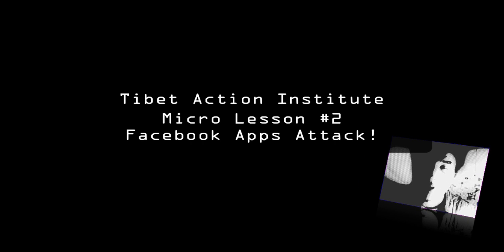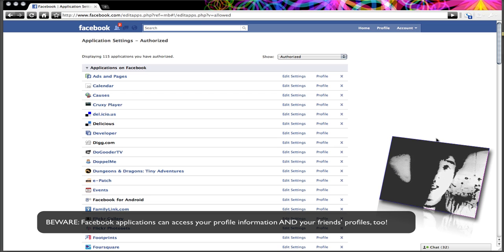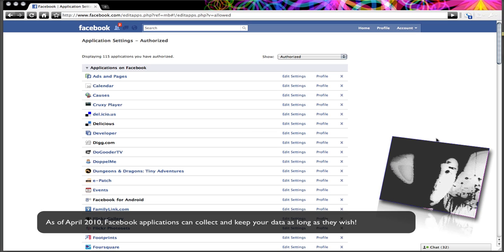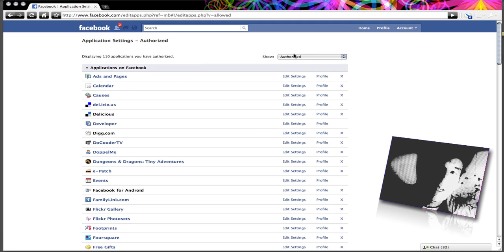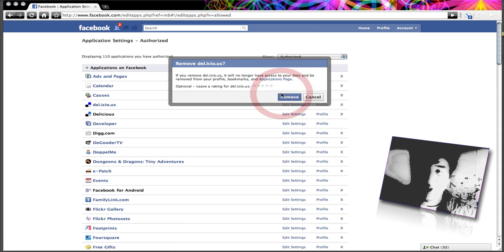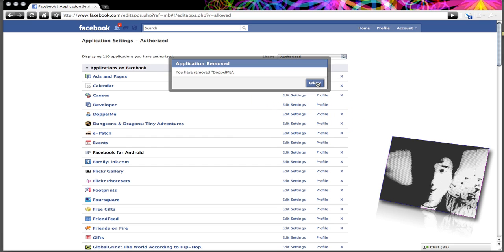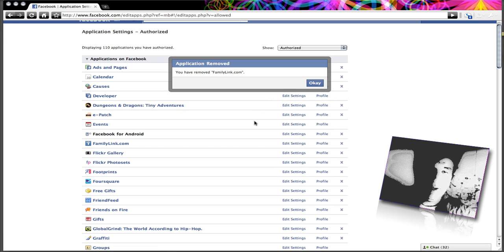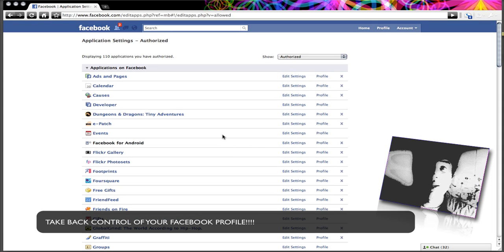Micro Lesson 2: Facebook Apps Attack! (English)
The Tibet Action Institute presents another micro lesson on how to take back your profile from the threat of malicious applications. Now that Facebook allows applications to keep your data as long as they'd like, you better know who you are sharing with.